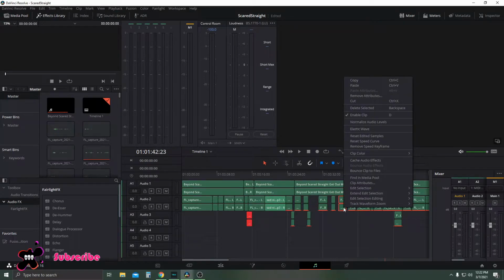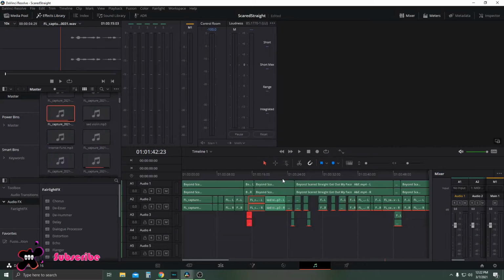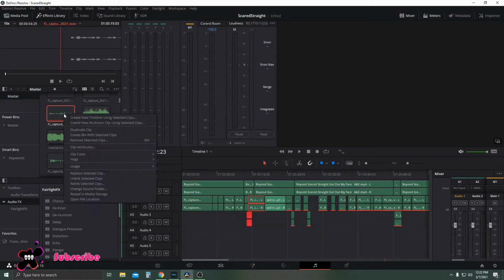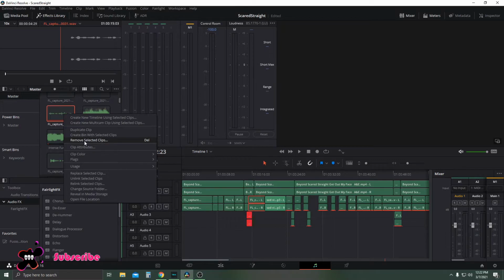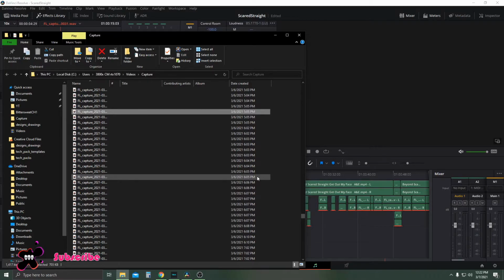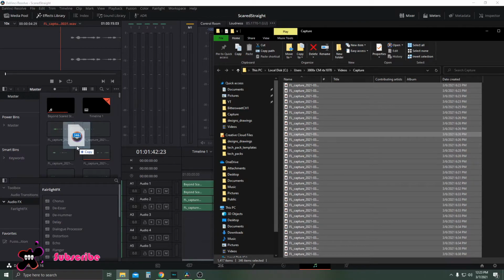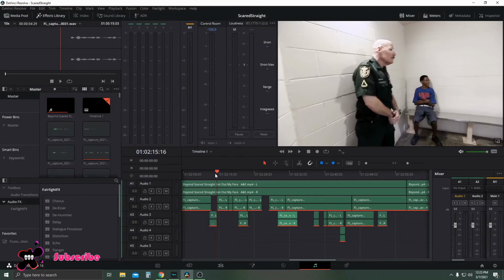Davinci Resolve Audio Recordings Lost (2023 Fix) Missing/Not Found in Media Pool, Showing Red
If your audio recorded files are showing up red and are showing up red, then I made this video for you! So calm down buddy, I was just like you, I was in the same position.
This will hopefully solve your issues and at the very least save you a couple hours of time.

Comment and I will try to help you asap:)